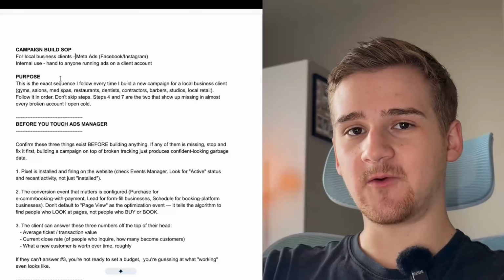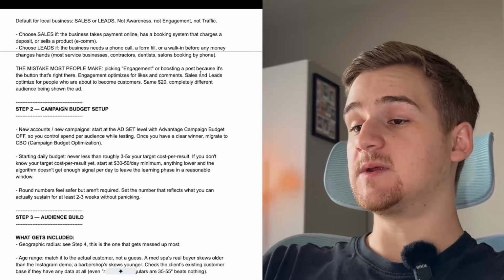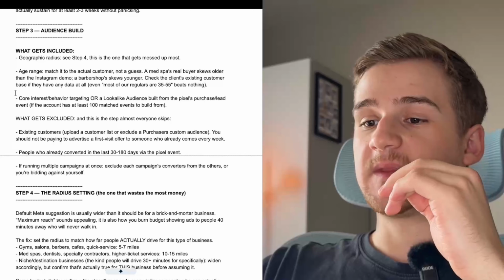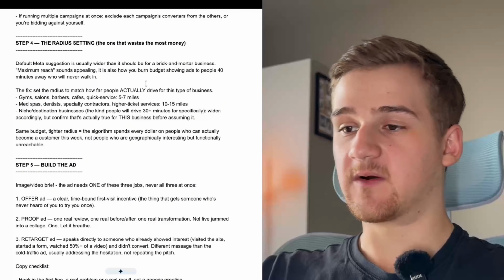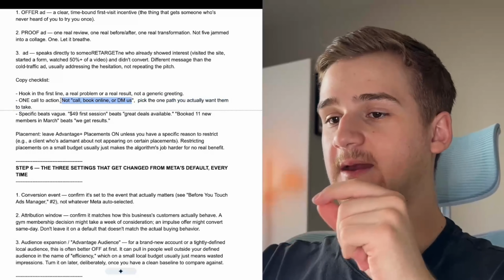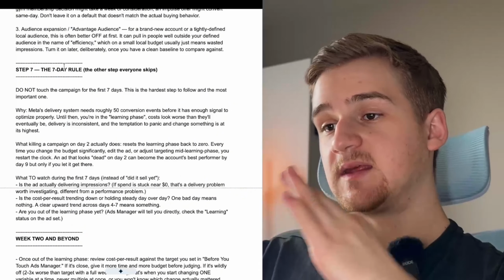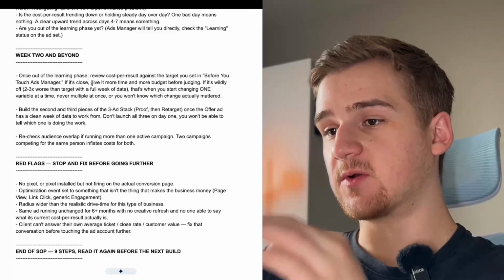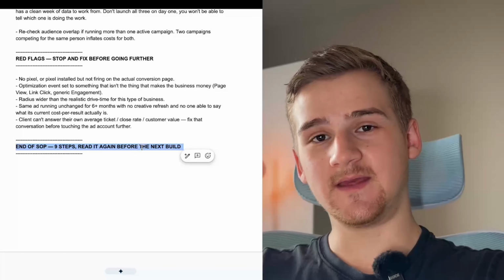The Campaign Build SOP I Hand To Anyone Who Runs Ads For My Clients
Don't want to run all 9 steps yourself?

DM me "ADS" on Instagram and I'll set the whole campaign up for your business, done right the first time, instead of you learning Meta the expensive way.